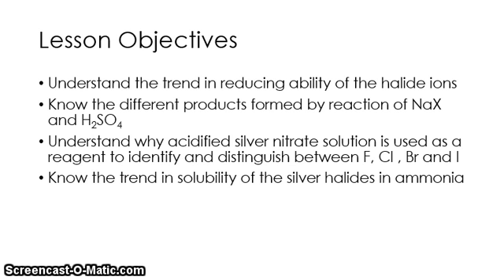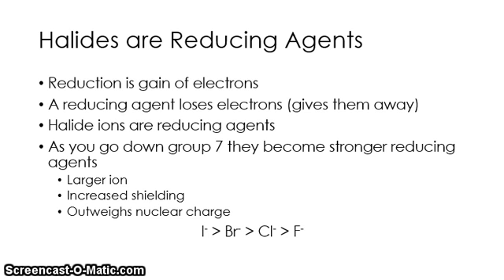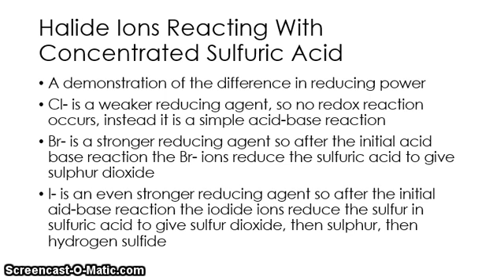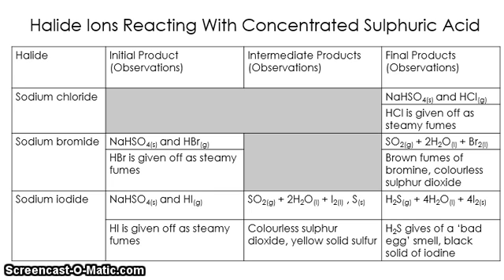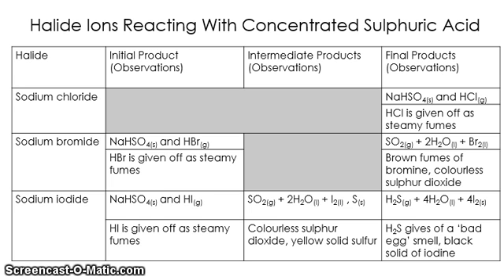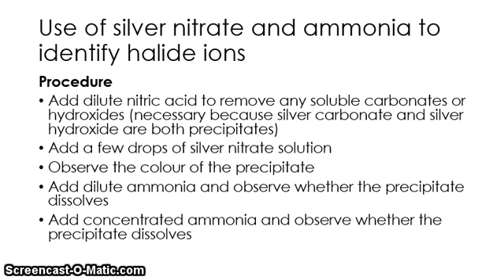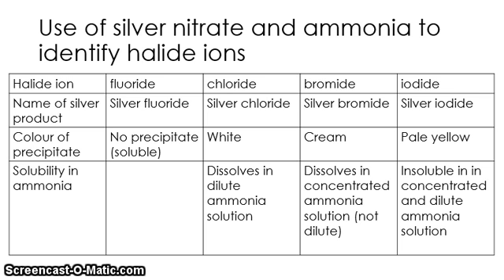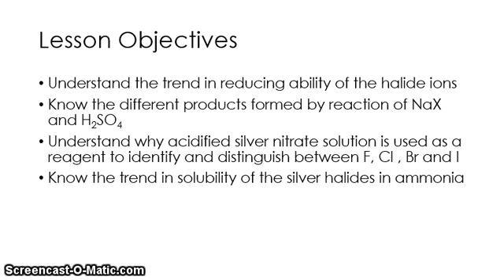AQA AS 11 3 Reactions of Halide Ions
AQA AS Reactions of the Halide Ions